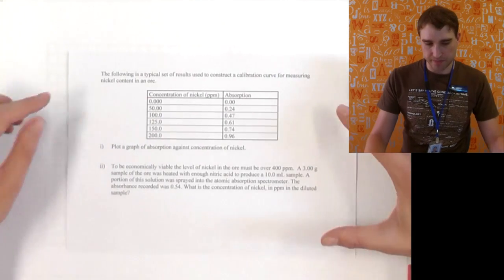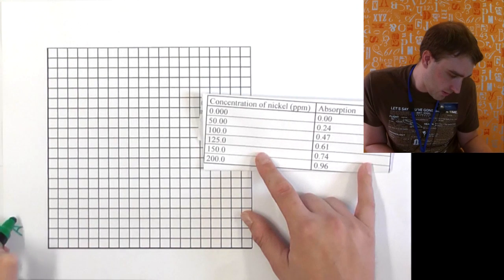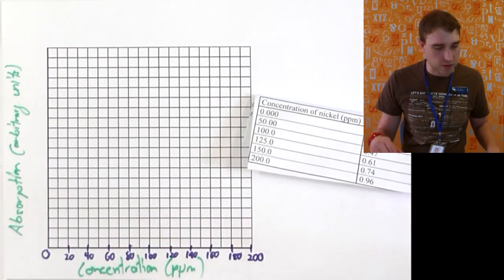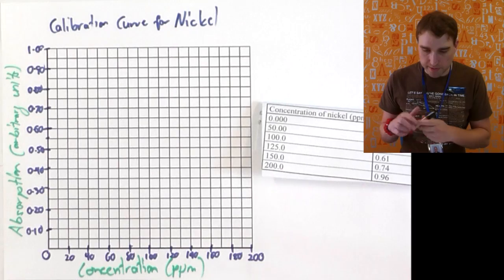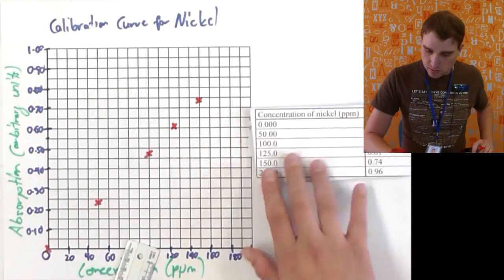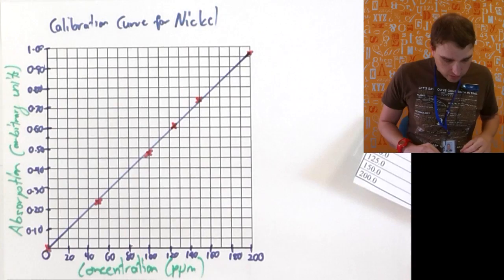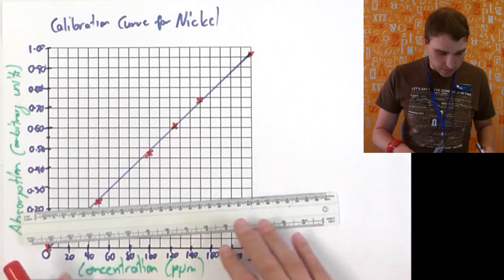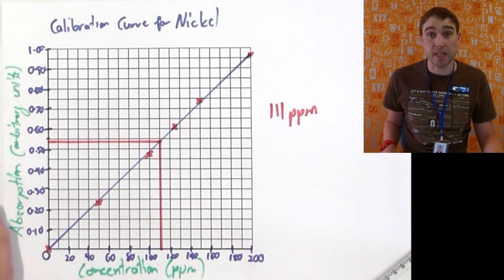Flippin' Science- Topic 1.5 Making an AAS calibration curve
In this flip I show you how to make an AAS calibration curve given absorbance and concentration data.